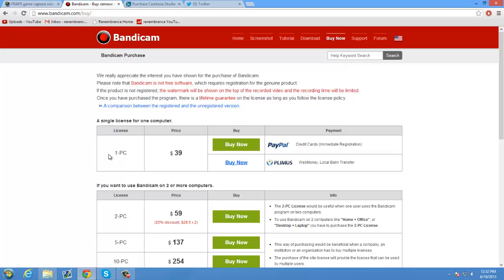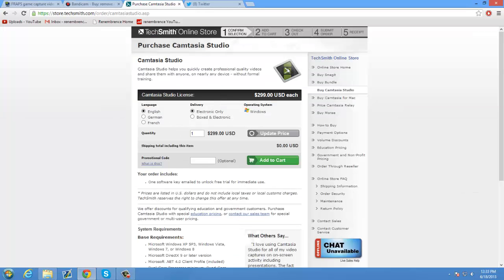"How To Record Your Computer Screen"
"How To Record Your Computer Screen" "How to record PC gameplay" "How to record your computer windows 7/8"
OPEN/EXPAND